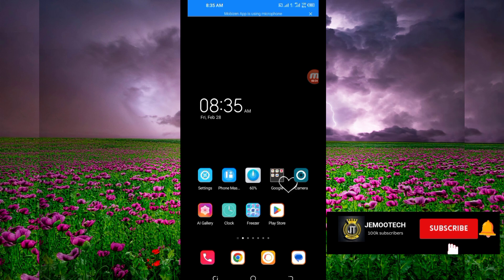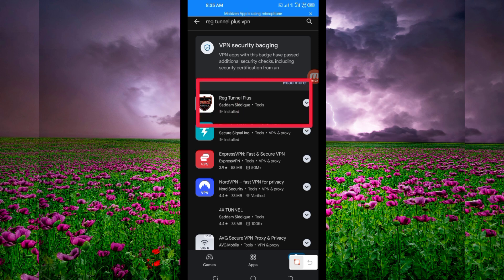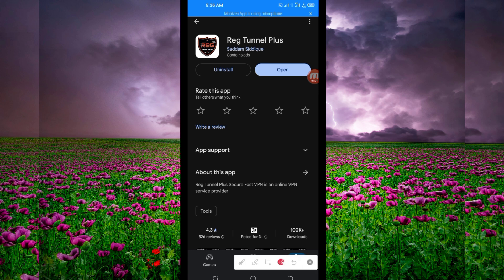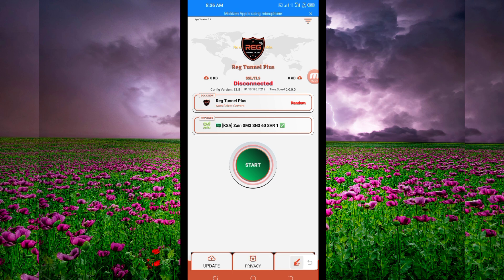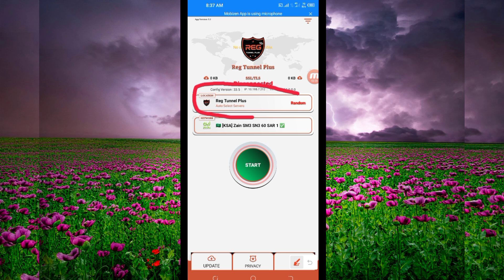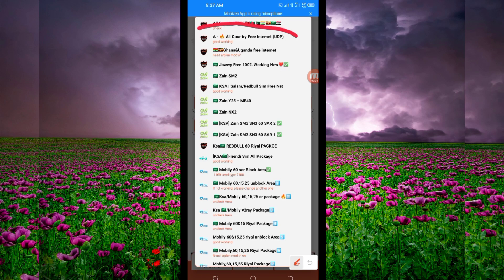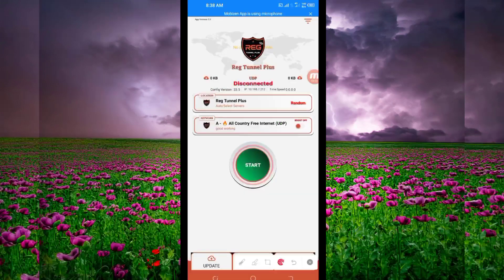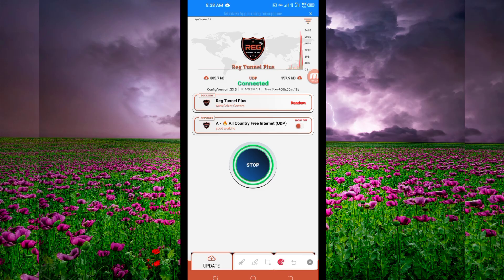How To Setup Reg Tunnel Plus VPN with all Country UDP Settings for Secure Browsing